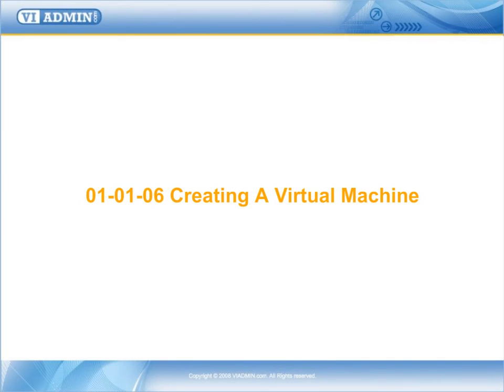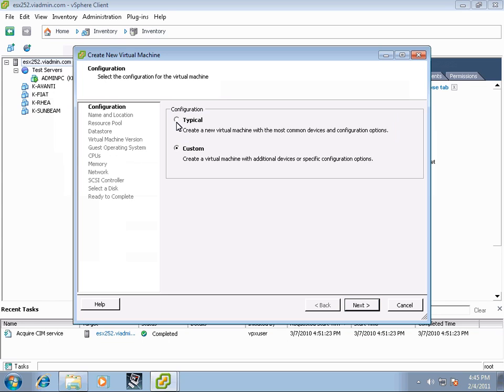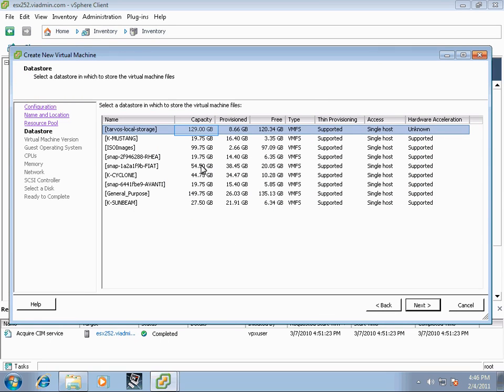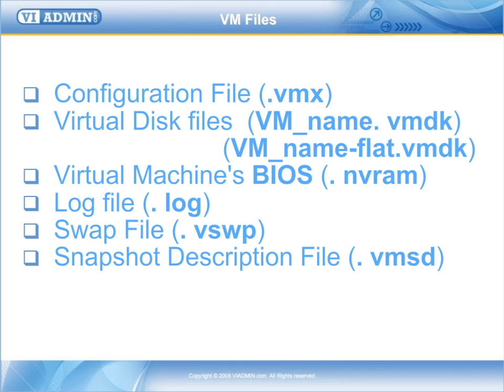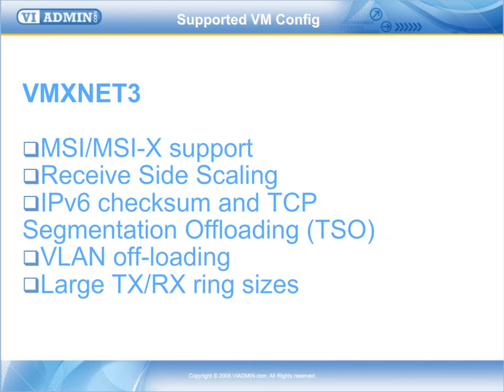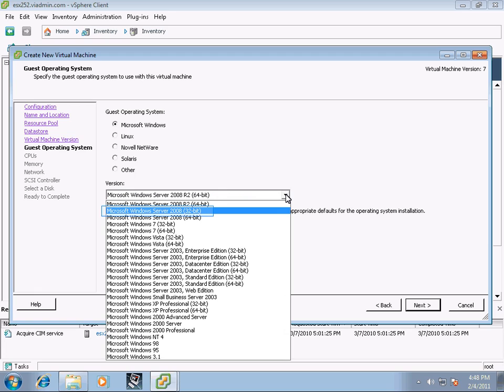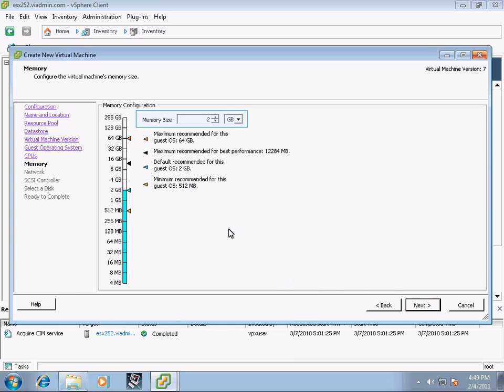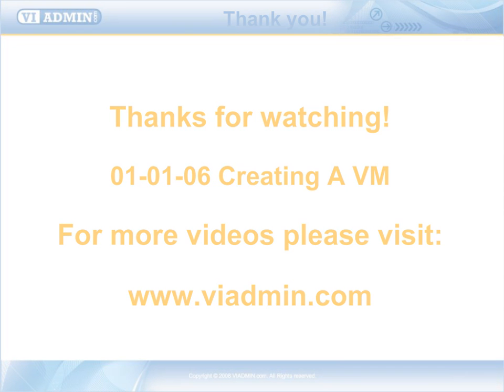01-01-06 Creating A Virtual Machine ESX Server 4.1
The Objective of this video course is to explain what is a virtual machine composed of,  then I will show you how to create a virtual machine (VM) and then specify the settings of each individual virtual hardware component.